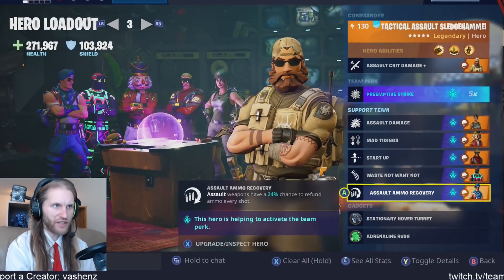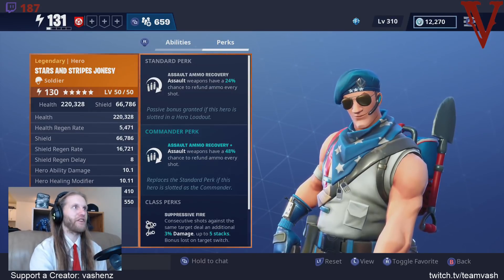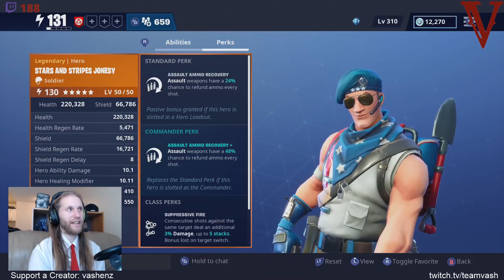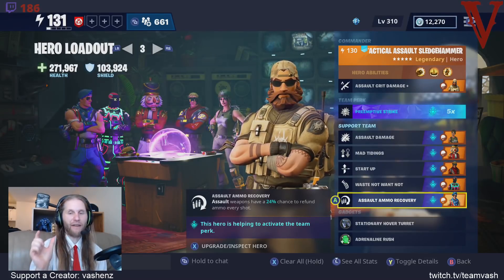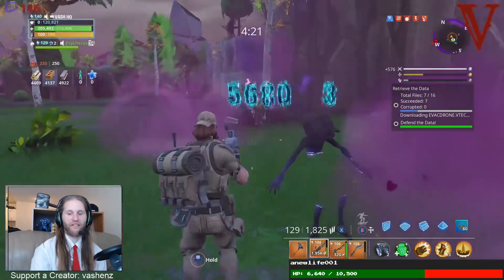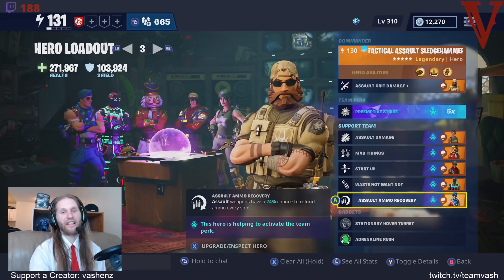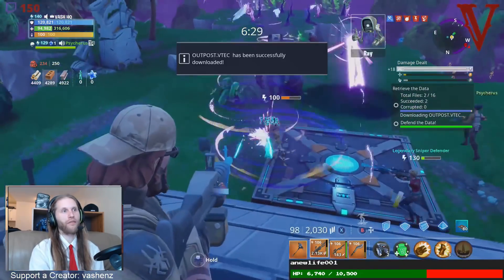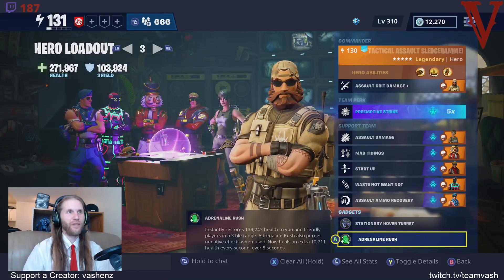FORTNITE - You'll Be Surprised! | Fortnite Save the World | TeamVASH